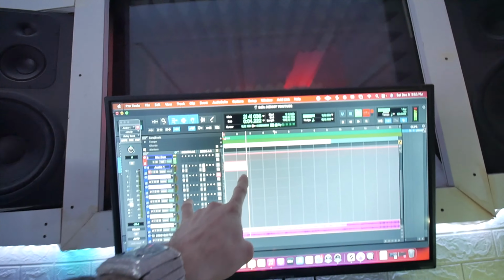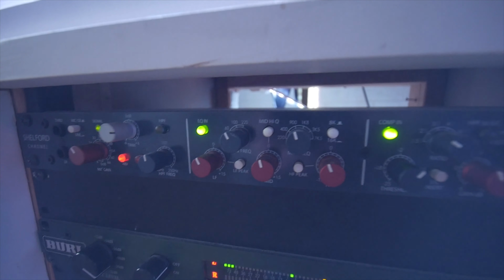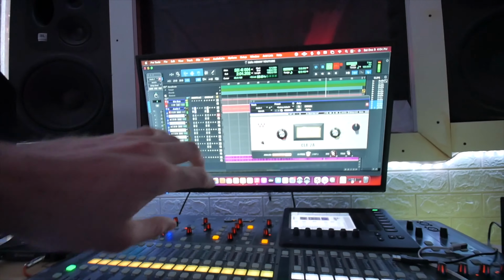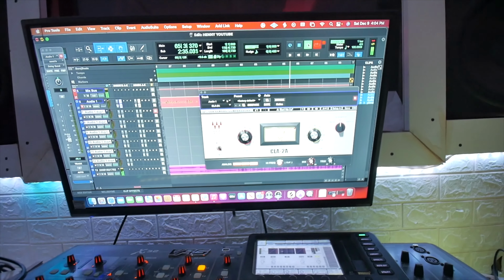HOW TO RECORD VOCALS IN THE RECORDING STUDIO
This is a diy tutorial on how to record vocals and get a good sound before you mix. its all about control and getting a good level an sound are using protools and recording with a Neve shelford and a burl b2 bomber into an Apollo with a u67 Neumann mic.